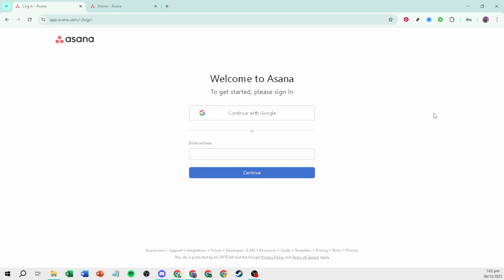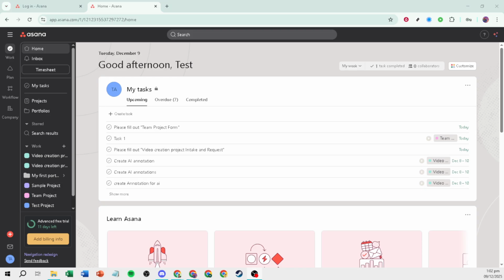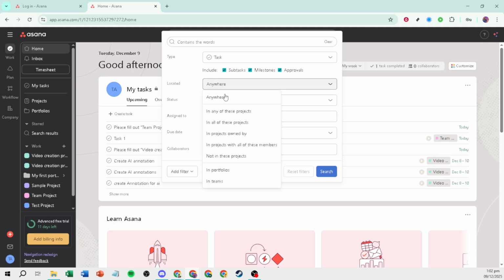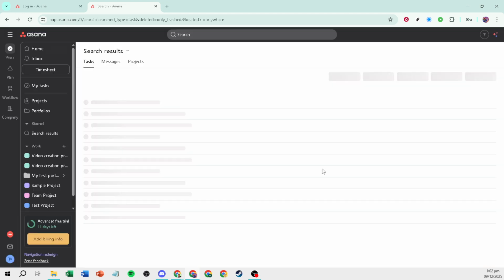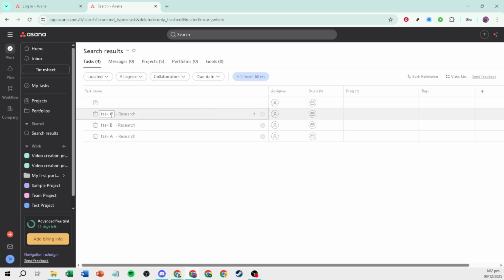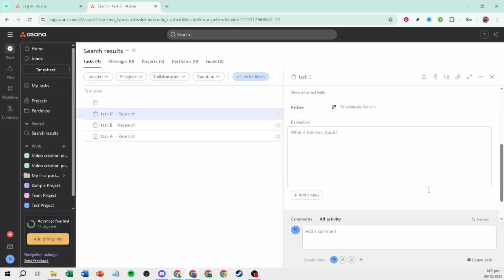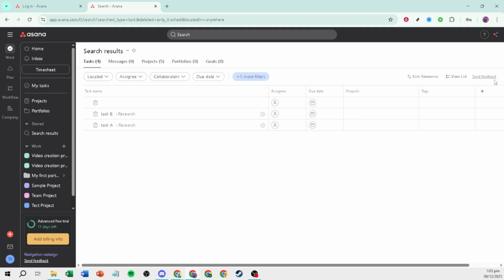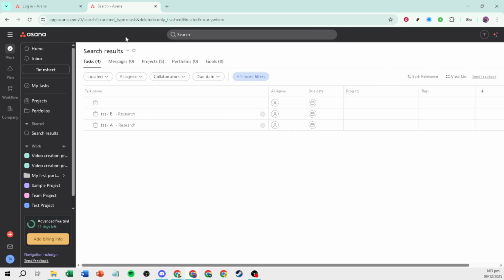How To Recover Deleted Task On Asana [2025 Guide]